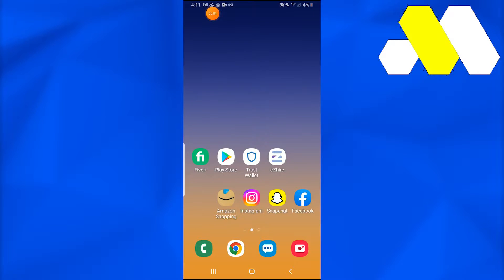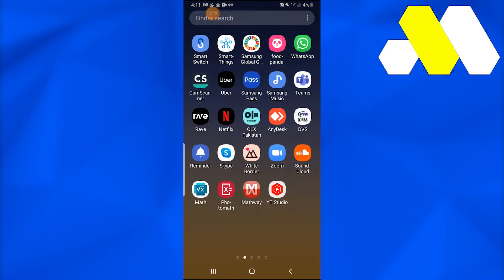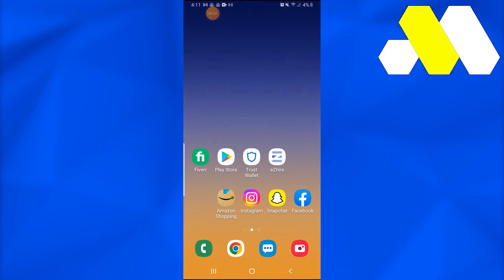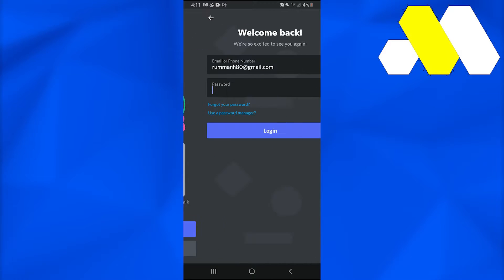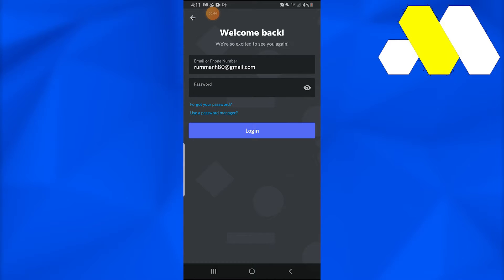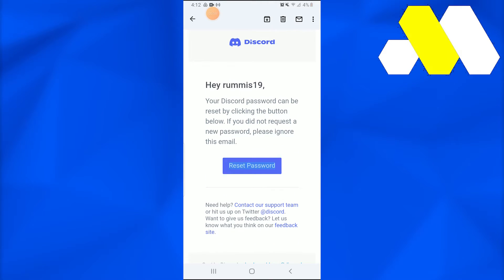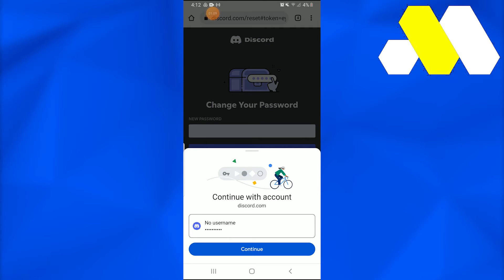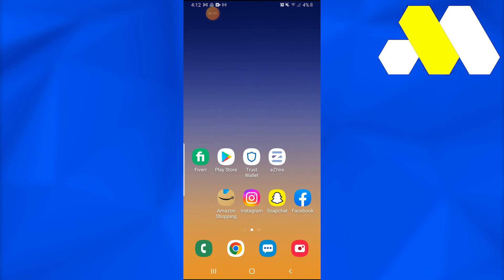How To Reset Discord Password (2022)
In This Video, We Will Show You How To Reset Discord Password (2022). So watch the video all the way through to know how to reset password of discord after forgetting password Easily in This short tutorial!